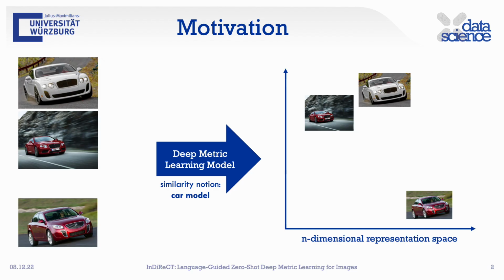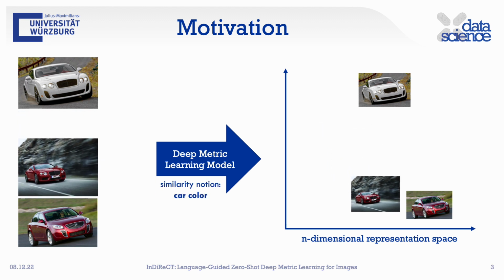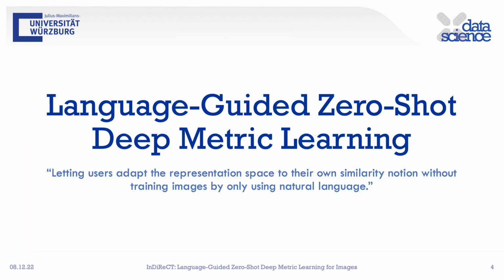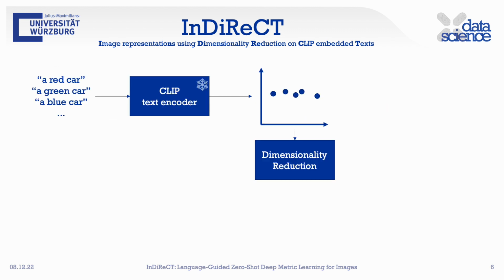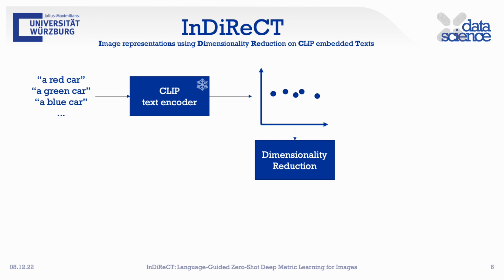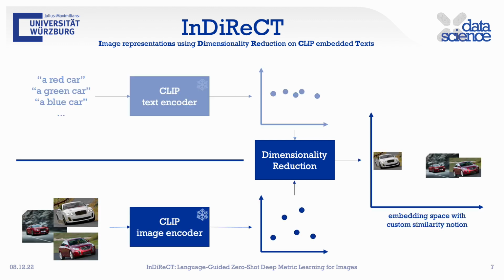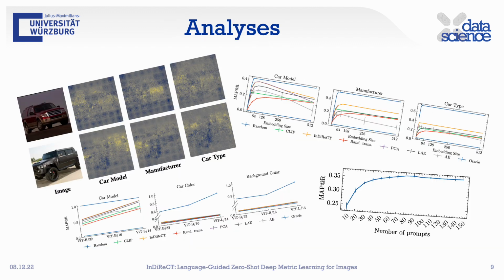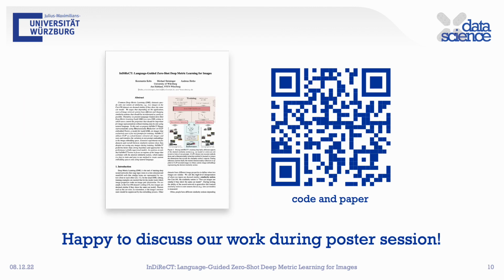InDiReCT: Language-Guided Zero-Shot Deep Metric Learning for Images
Authors: Kobs, Konstantin*; Steininger, Michael; Hotho, Andreas Description: Common Deep Metric Learning (DML) datasets specify only one notion of similarity, e.g., two images in the Cars196 dataset are deemed similar if they show the same
car model. We argue that depending on the application, users of image retrieval systems have different and changing similarity notions that should be incorporated as easily as possible. Therefore, we present Language-Guided Zero-Shot Deep Metric Learning (LanZ-DML) as a new DML setting in which users control the aspects that should be important for image representations without training data by only using natural language. To this end, we propose InDiReCT (Image representations using Dimensionality Reduction on CLIP embedded Texts), a model for LanZ-DML on images that exclusively uses a few text prompts for training. InDiReCT utilizes CLIP as a fixed feature extractor for images and texts and transfers the variation in text prompt embeddings to the image embedding space. Extensive experiments on five datasets and overall thirteen similarity notions show that, despite not seeing any images during training, InDiReCT performs better than strong baselines and approaches the performance of fully-supervised models. An analysis reveals that InDiReCT learns to focus on regions of the image that correlate with the desired similarity notion, which makes it a fast to train and easy to use method to create custom embedding spaces only using natural language.